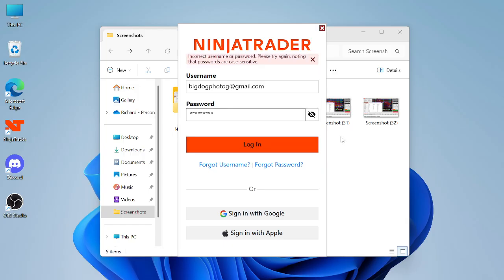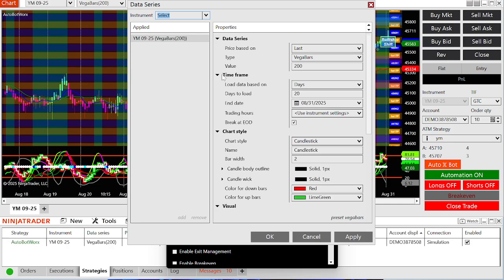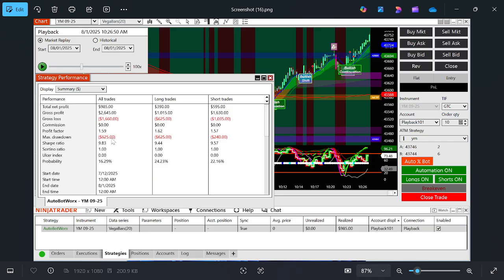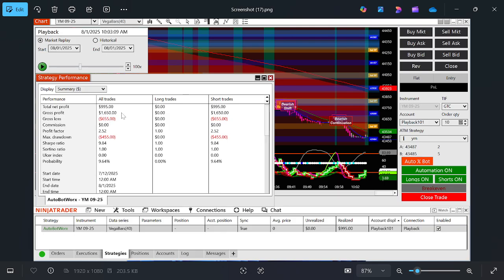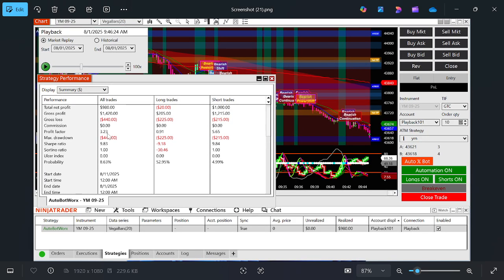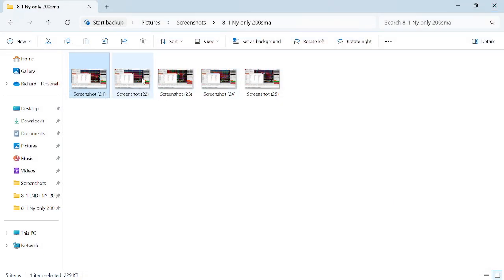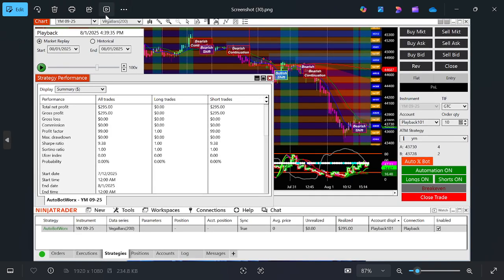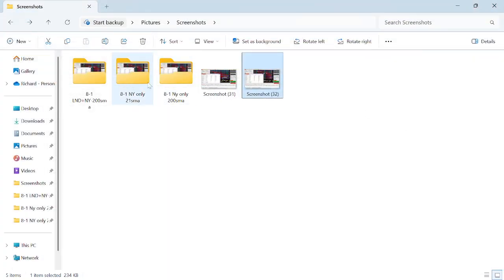Testing the Gamma X Bot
Beta Testing a pretty amazing bot. Using settings for my SMA Strat. Day trading may have just changed for the better. LOL. Come see the results.